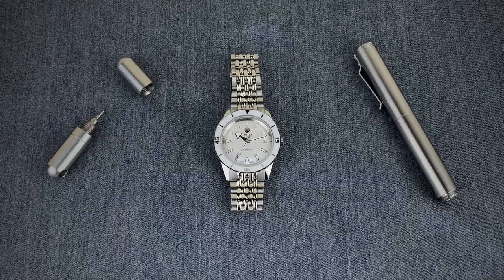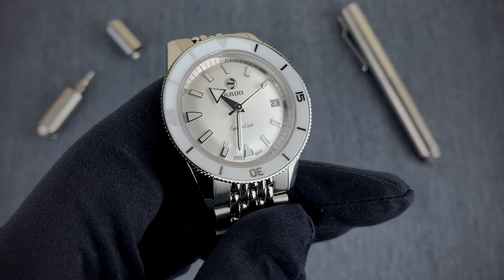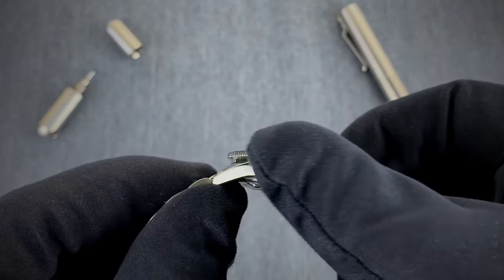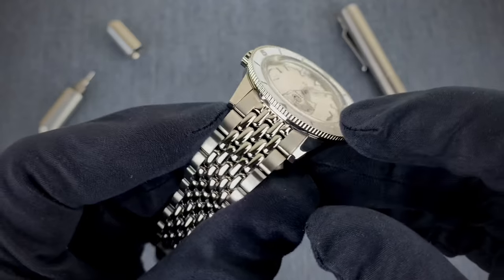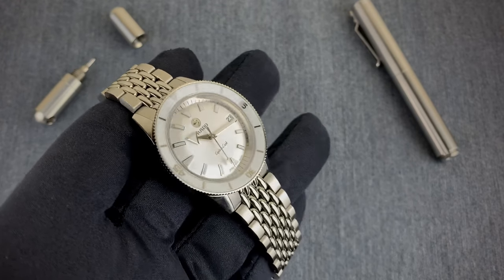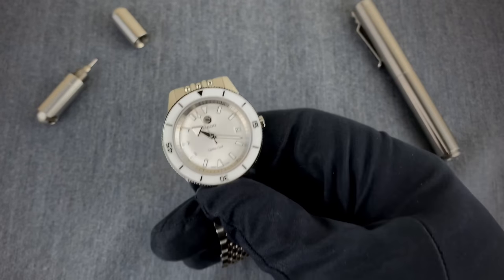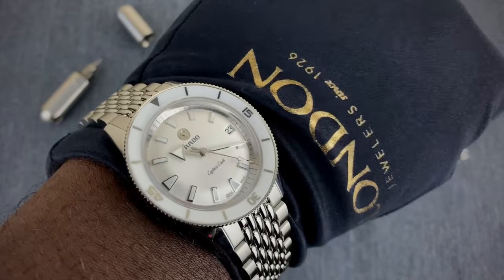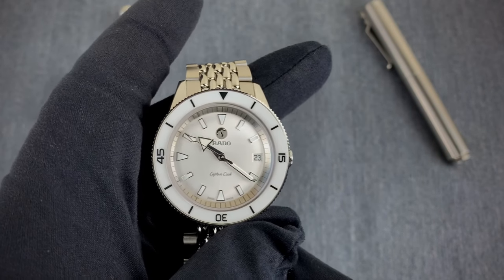Captain Cook 37mm ( White & Silver) Review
Last time we had a member of the cook family here, it was the Bronze.

Today, we downsize a bit and check out their 37mm offering, in white and silver. Labeled as a ladies' watch, the 37mm sizing is still accessible by men as well.

Tune in to see how this smaller watch still packs a pretty big punch.